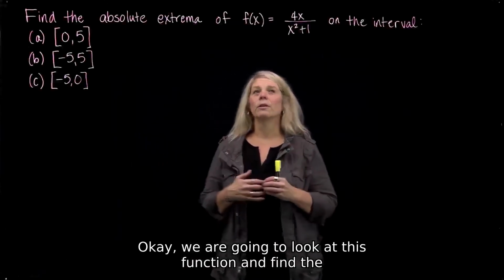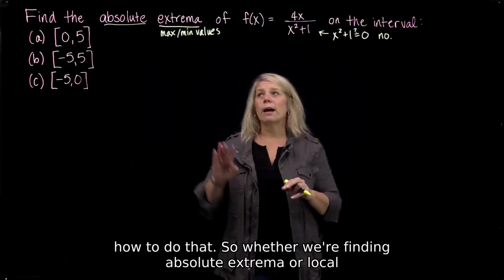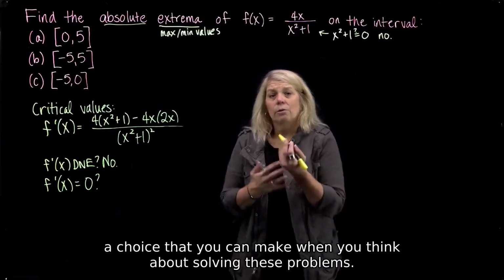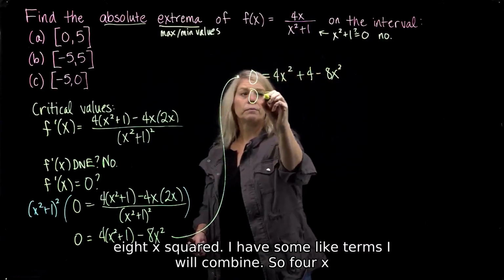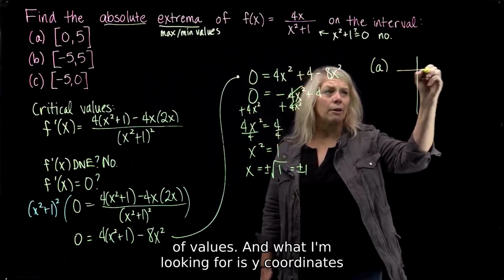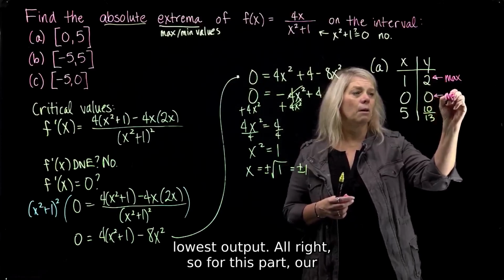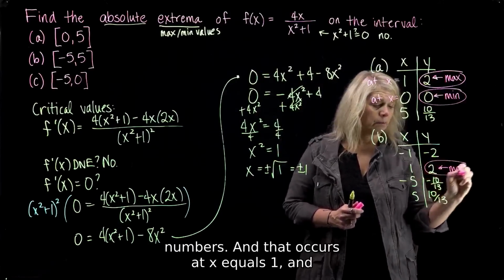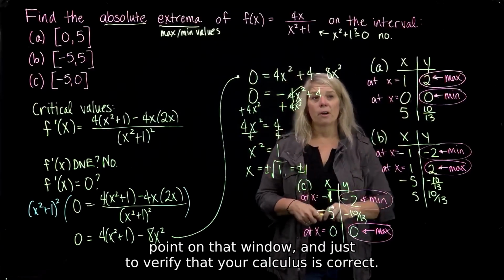Absolute Extrema on Closed and Bounded Intervals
Example of finding absolute extrema of a continuous function on an interval [a,b].